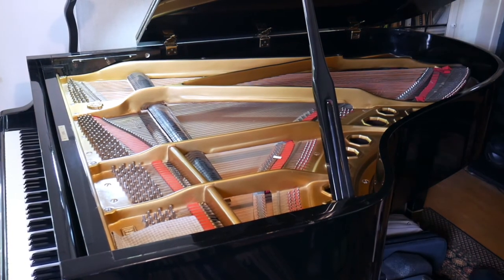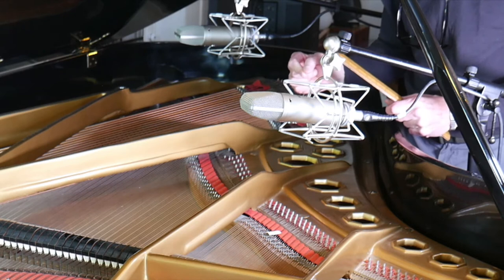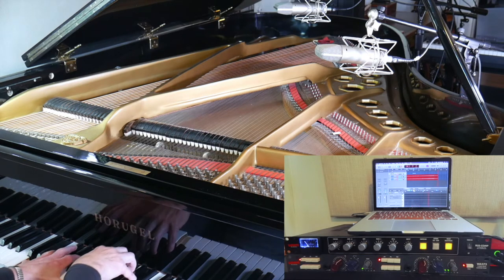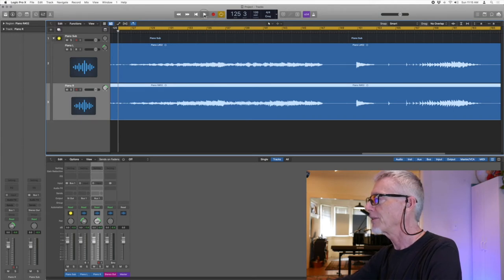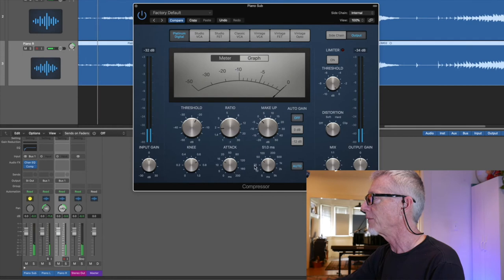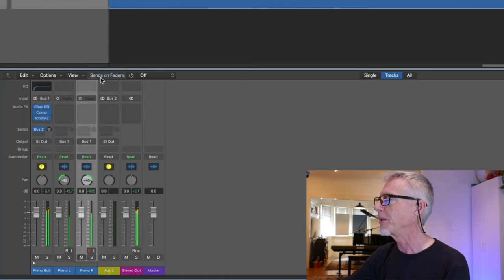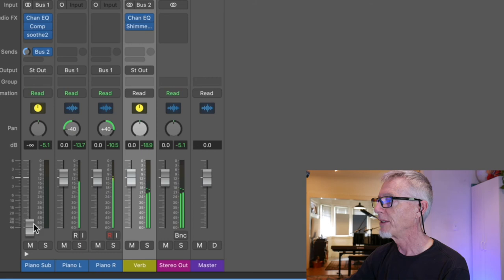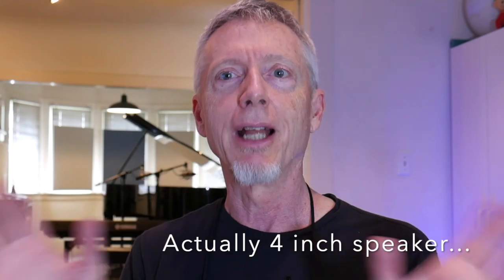Recording my Piano - Mic's, Pre-Amps, DAW processing.